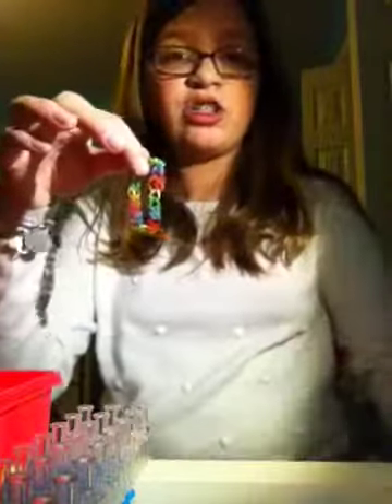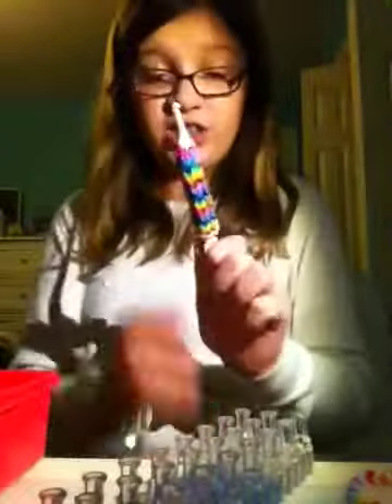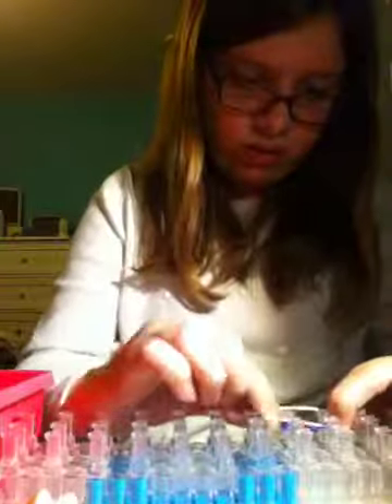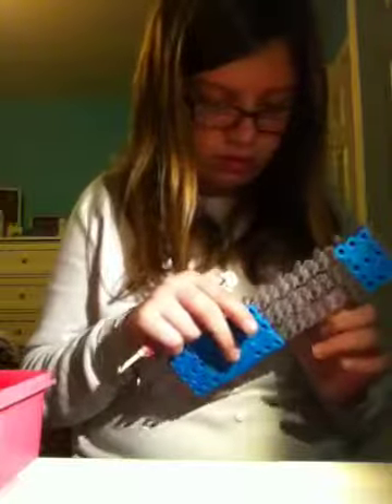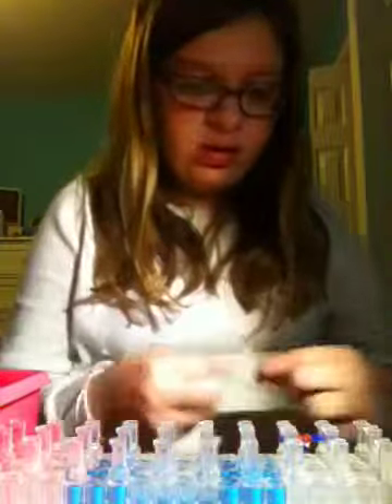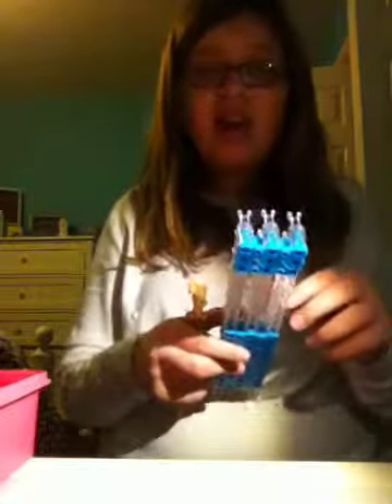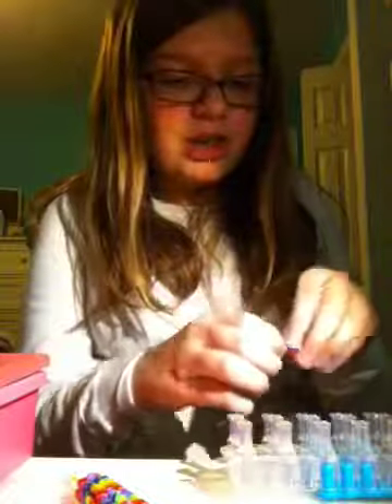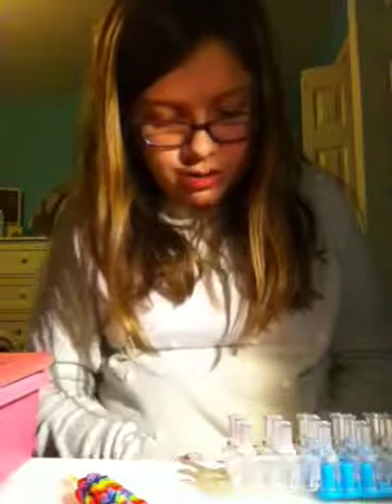How to Make a Double Capped Classic Single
This is my 8th tutorial on How to Make a Classic Single (double capped).Again my INSTAGRAM is dracut_7_middies START FOLLOWING! (If you have a Instagram)